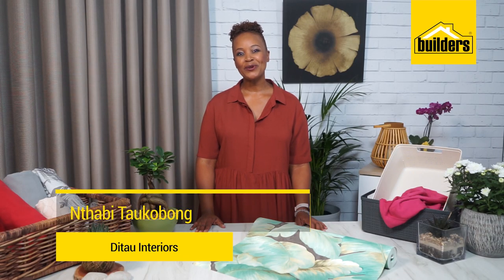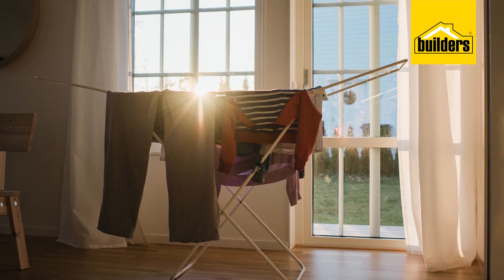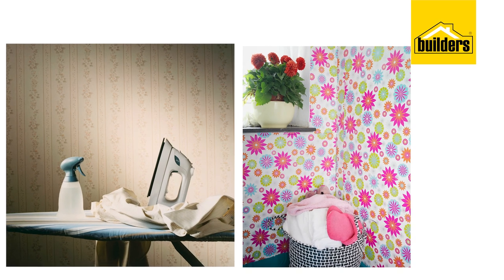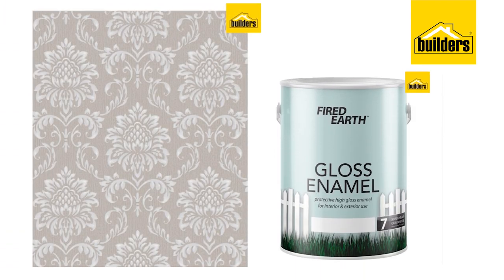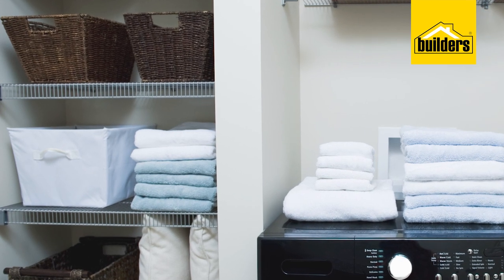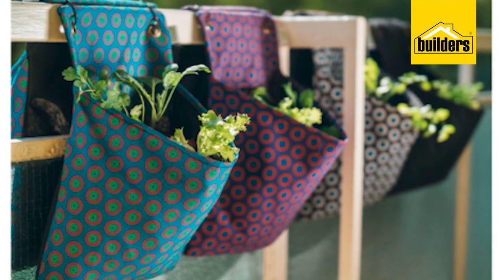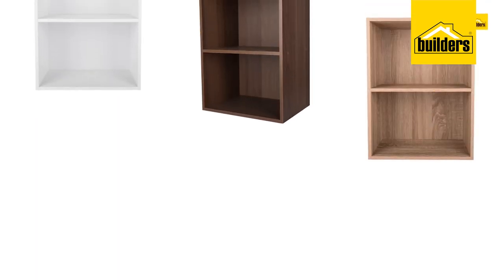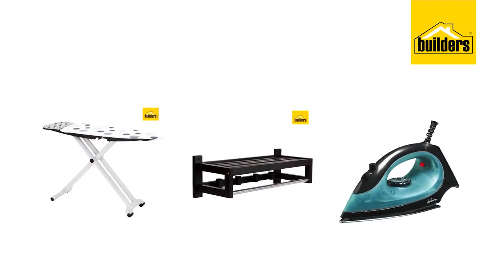Decor Ideas for your Laundry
Sometimes it feels like every day is laundry day! The good news is you don’t have to settle for a dingy laundry area. Nthabi shows you how to change all that.